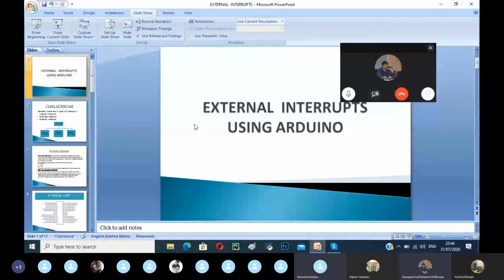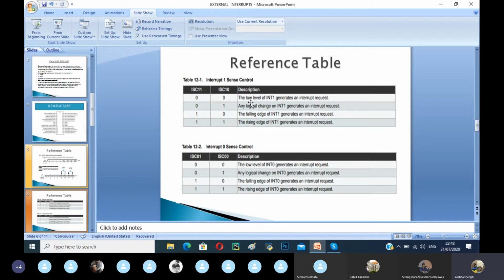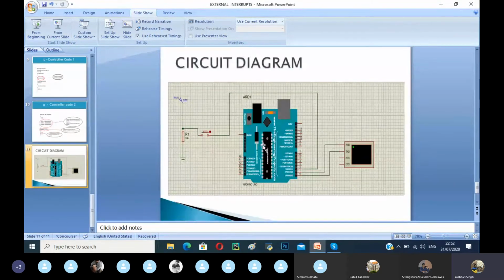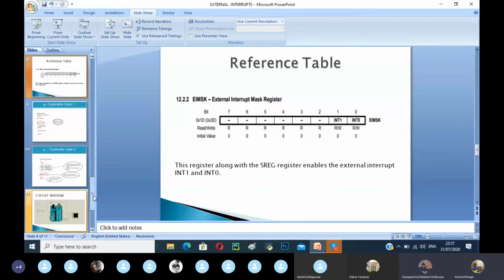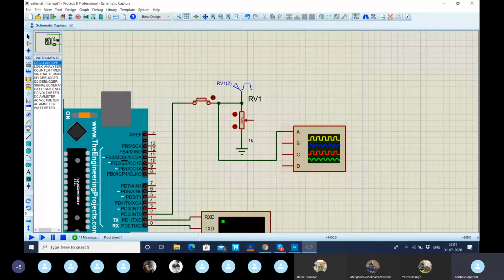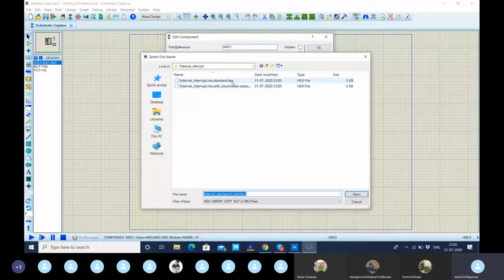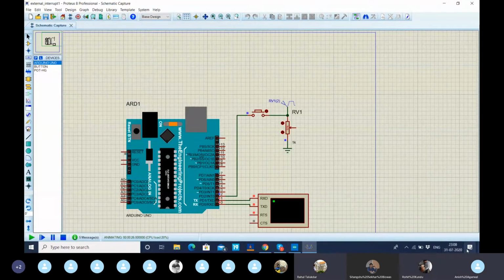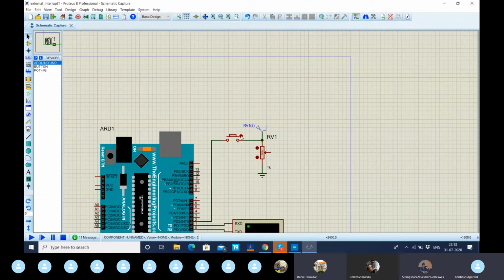External Hardware Interrupt of uC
Presented by Yash and Anish, 2nd Year Student of Electrical Engineering of Jadavpur University, working on FOC of Induction Machine under me